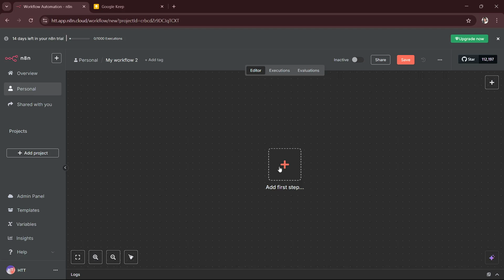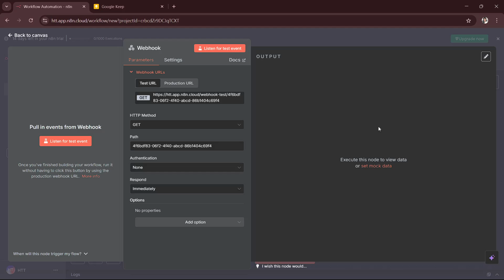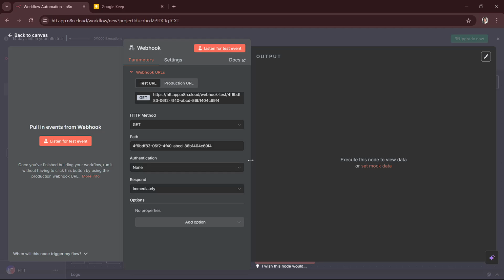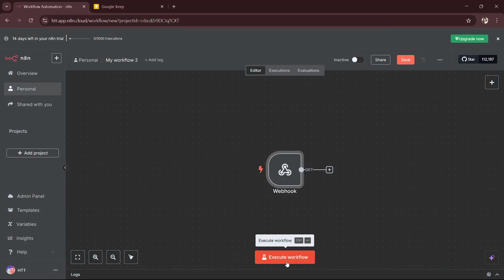How to Build No-Code AI Agents in N8N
In this video, I'll show you how to create ai agents in n8n without using any code. The method is very simple and clearly described in the video. By following all the steps in the video, you'll be able to easily learn how to create ai agents in n8n without using any code.